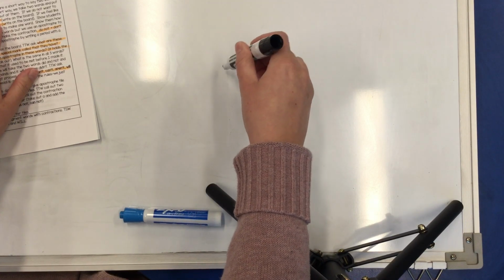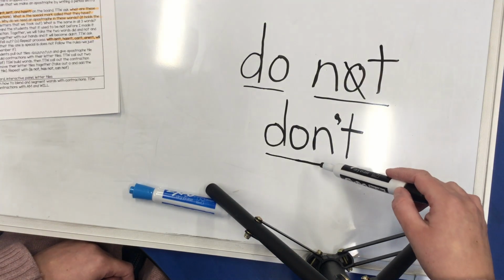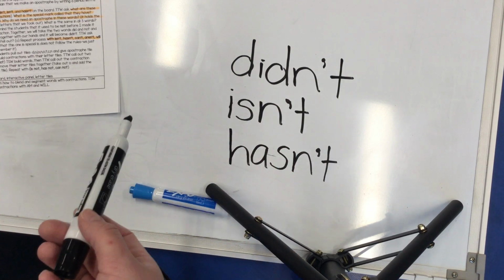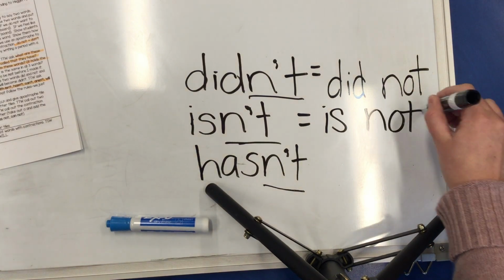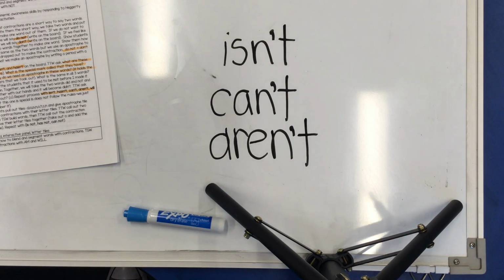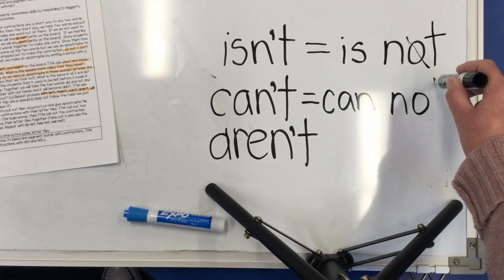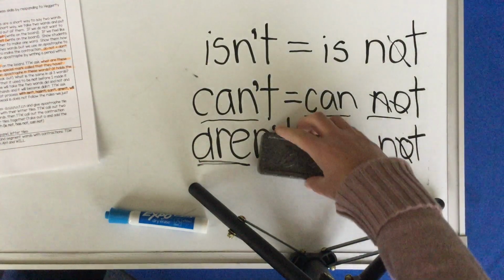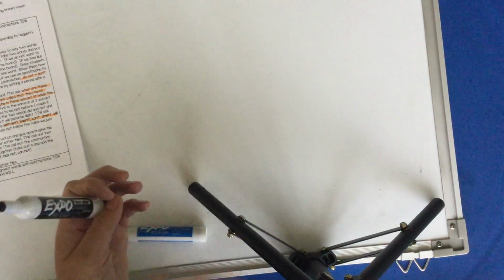Phonics-Monday, March 8